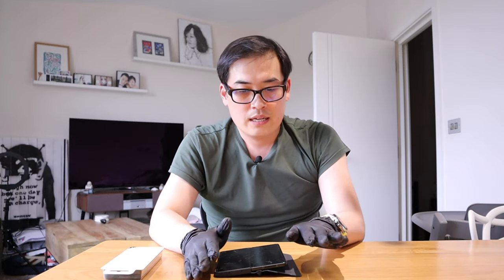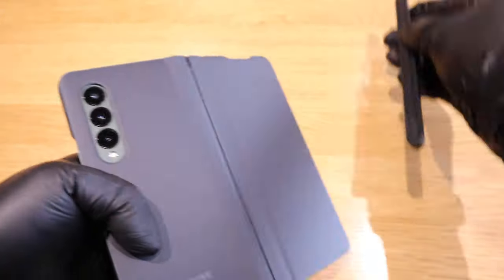Best Samsung Z Fold 3 Case